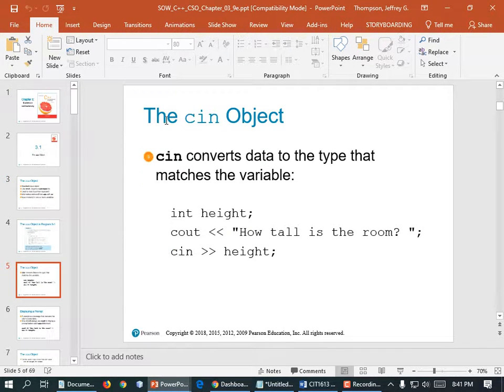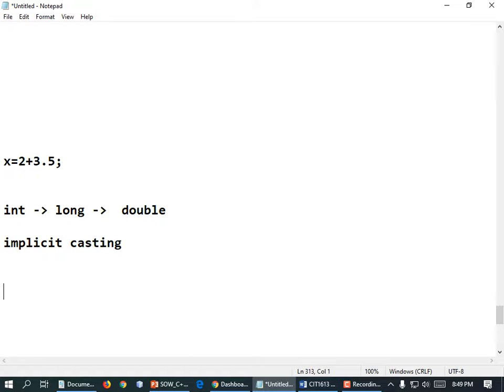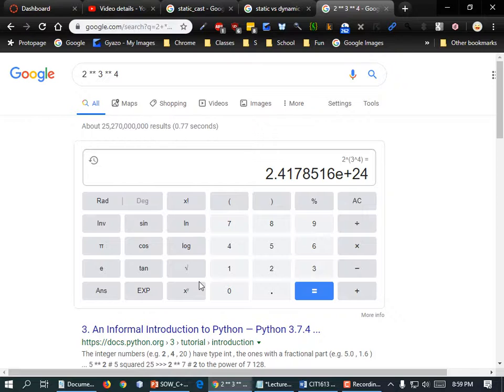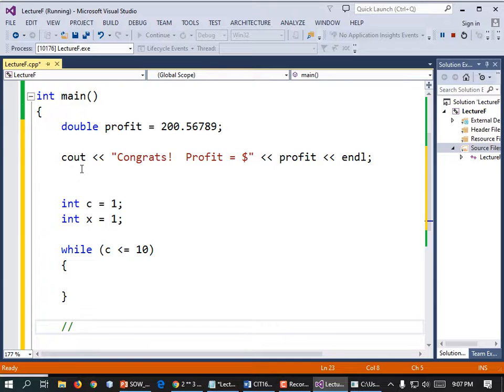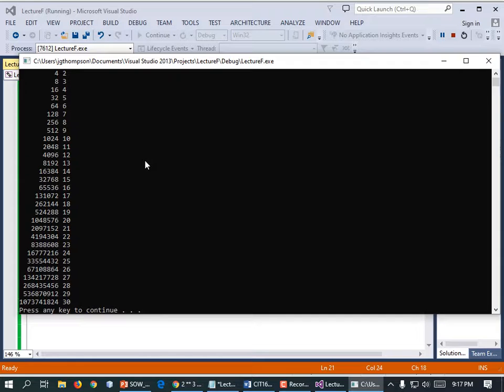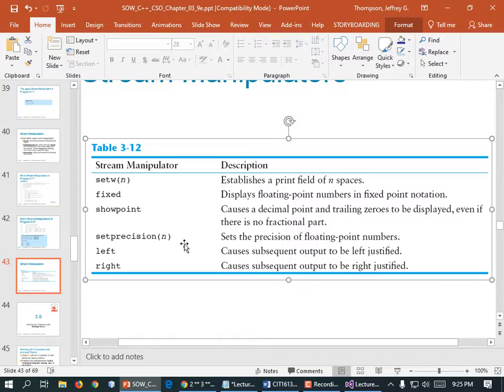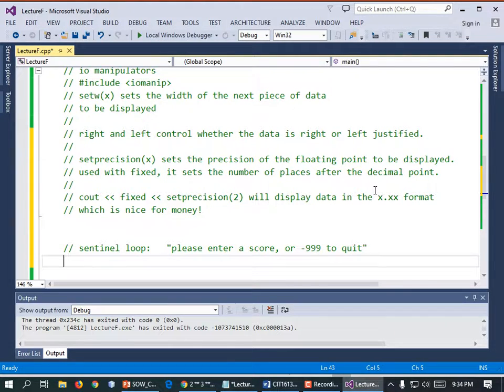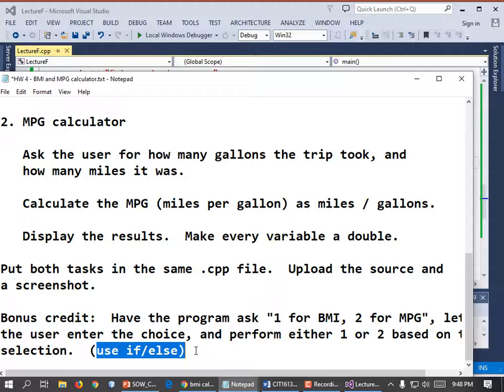CIT1173#7073 Lecture F Rec 09 10 19